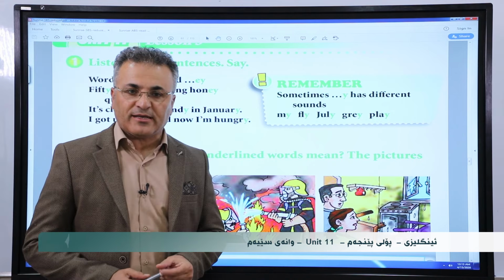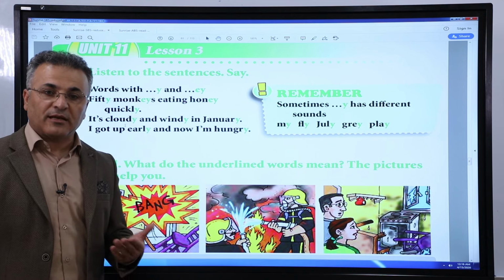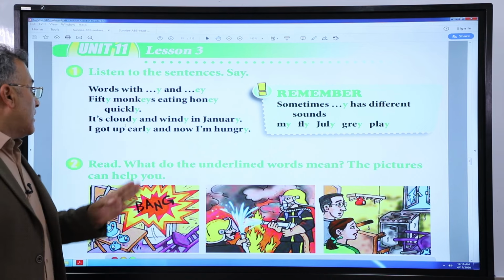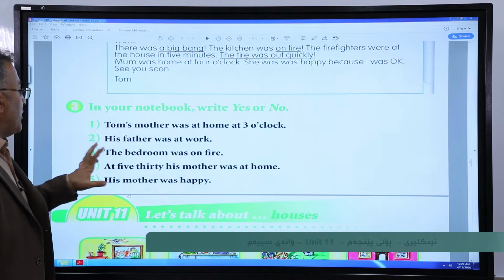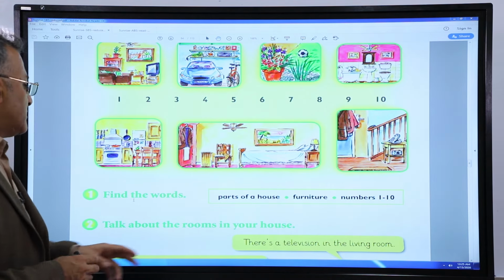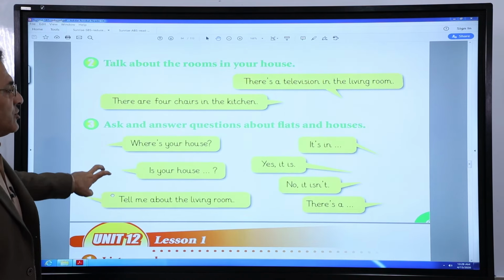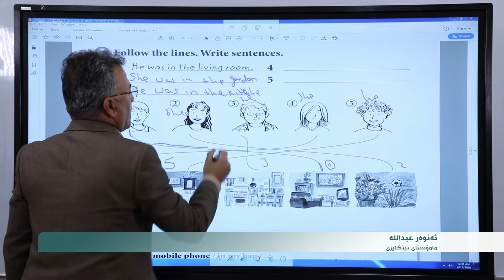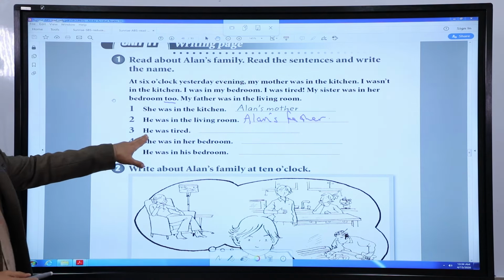ئینگلیزی 5 | م.ئەنوەر | وانەی #6